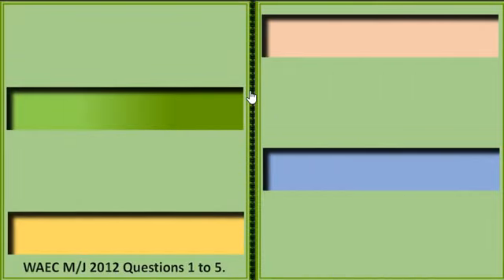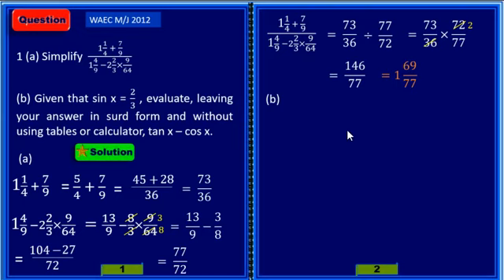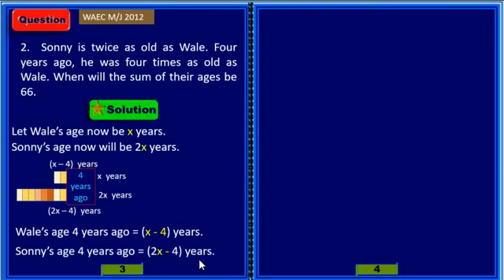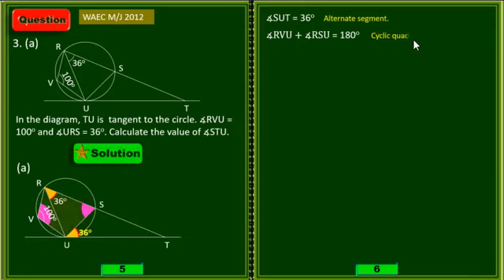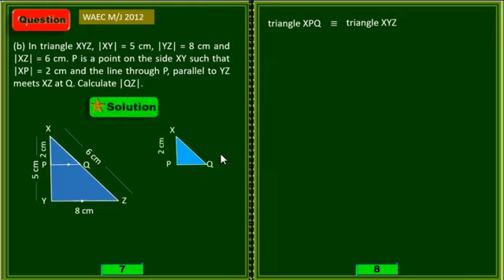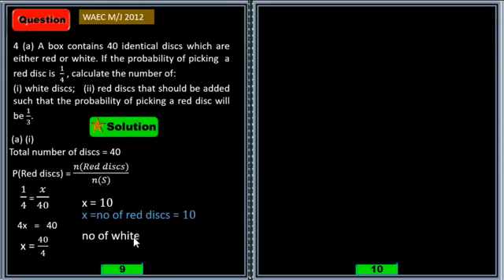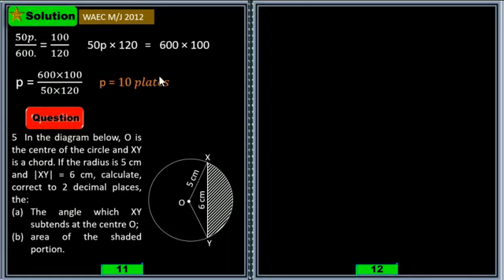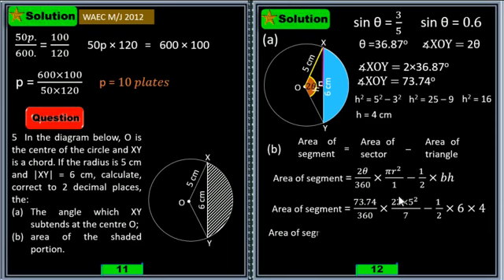Circle theorem, Plane geometry, trigonometric equations and Probability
This is a step-by-step solution to WASSCE May/June 2012 questions. This presentation covers questions 1 to 5. The topics covered are the Circle theorem, trigonometric equation, triangles, probability, profit, and loss percent. Animations are used to make difficult concepts very clear to comprehend. Questions on circle theorem, trigonometric equations are made too simple with animations to help you master them.   These solutions implore simplified step-by-step explanations designed for you. We are committed to training you to excel.